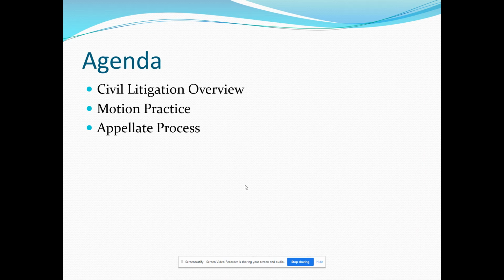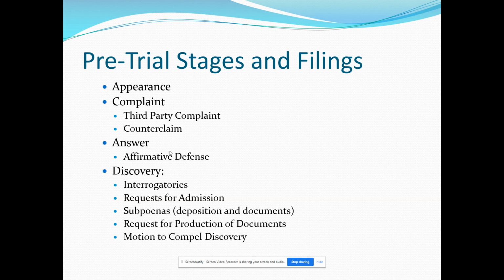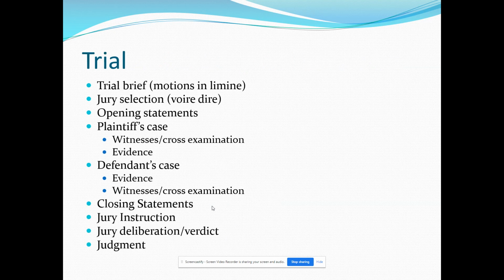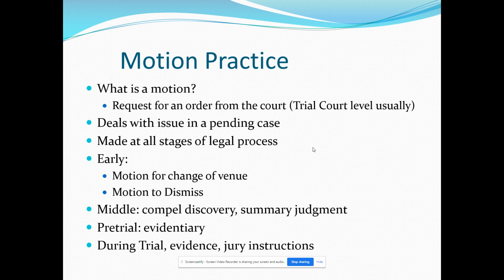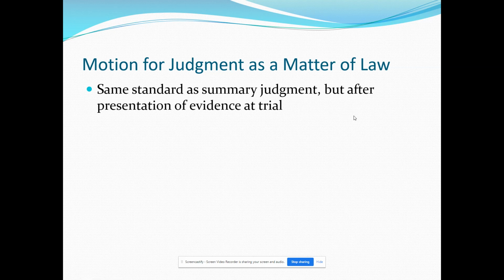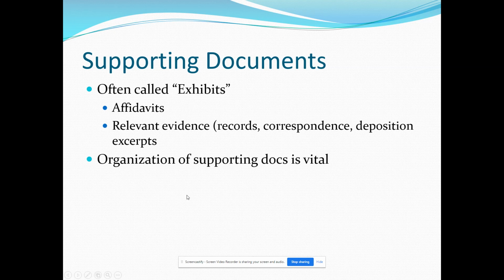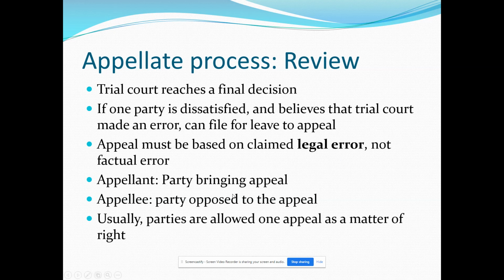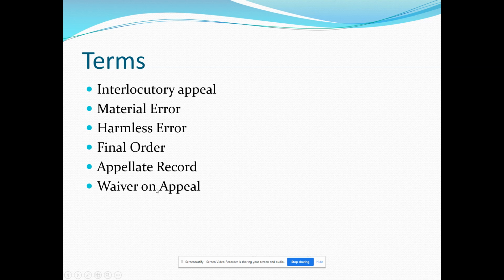Fundamentals of Legal Research Class 13